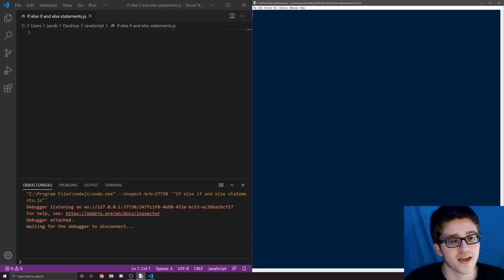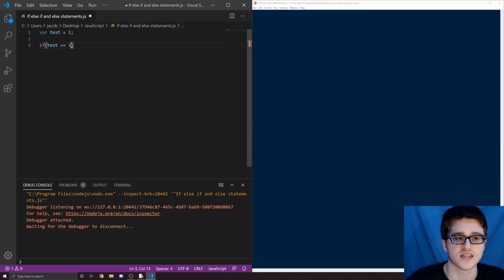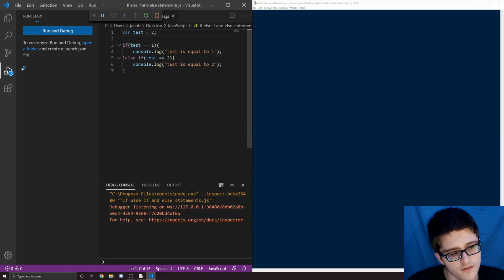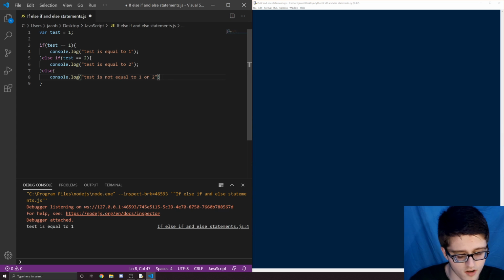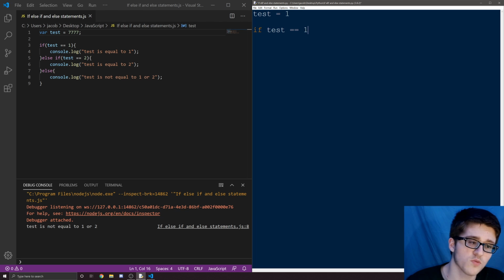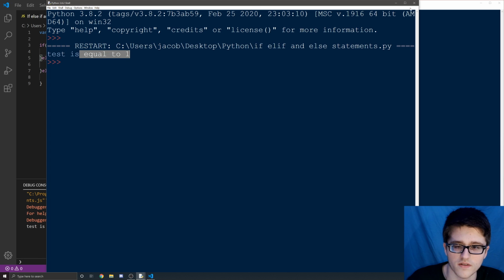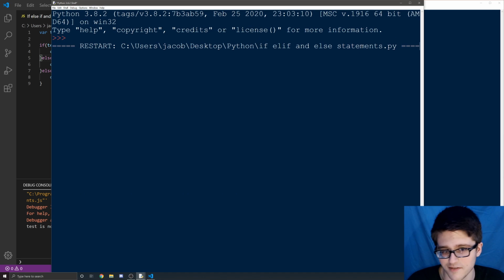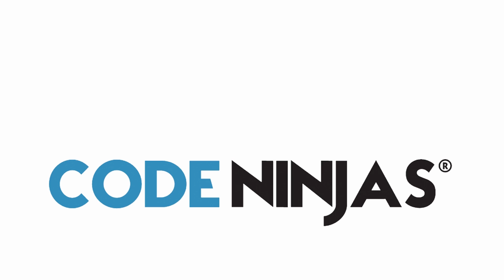If, if else, and else statements in JavaScript and Python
Sensei Jacob Linkous explains the if, if else, and else statements in this short tutorial.